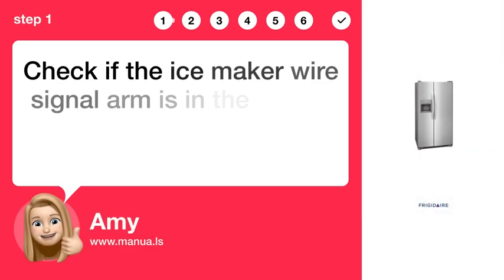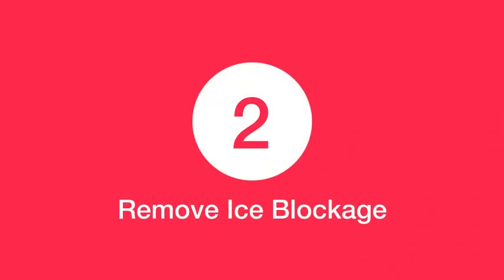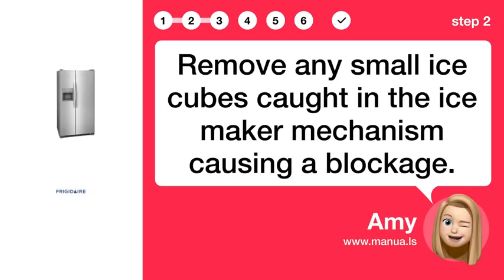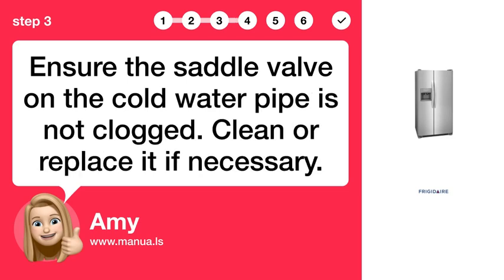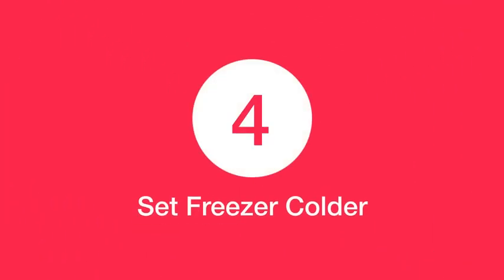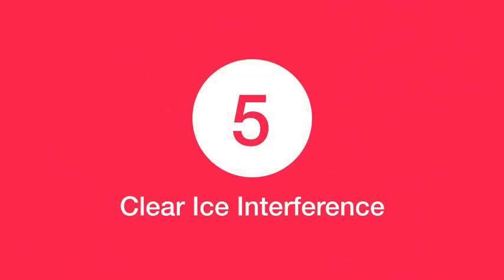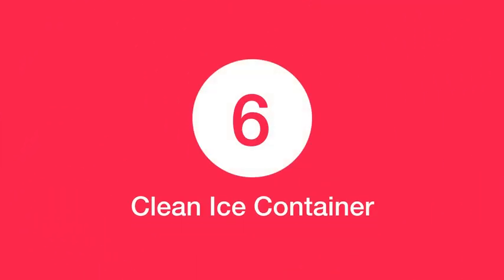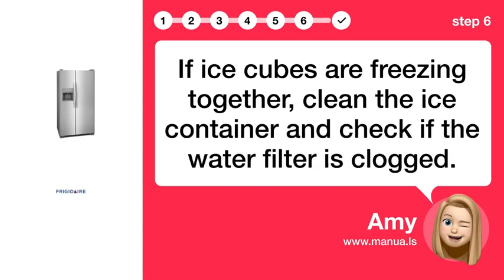How to Troubleshoot Frigidaire FFSS2615TS Refrigerator Ice Maker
📺 Troubleshoot Frigidaire FFSS2615TS Refrigerator Ice Maker - Learn how to fix common issues with the ice maker. Watch this video now!

📖 In 6 steps:
1. Check if the ice maker wire signal arm is in the 'up' or OFF position. Move it to the 'down' or ON position.
2. Remove any small ice cubes caught in the ice maker mechanism causing a blockage.
3. Ensure the saddle valve on the cold water pipe is not clogged. Clean or replace it if necessary.
4. Adjust the freezer control to a colder setting if the water dispenser is slower than usual.
5. Move any items holding down the ice maker wire signal arm and remove any stuck frozen ice cubes.
6. If ice cubes are freezing together, clean the ice container and check if the water filter is clogged.

📚💬 Manual and other questions:
On our site, you can find the complete manual for the Frigidaire FFSS2615TS. There, you can also ask your question to other Frigidaire FFSS2615TS users.